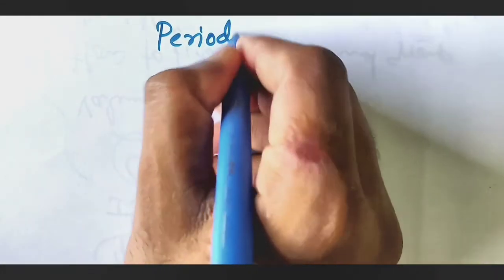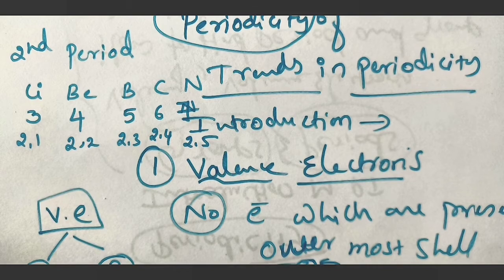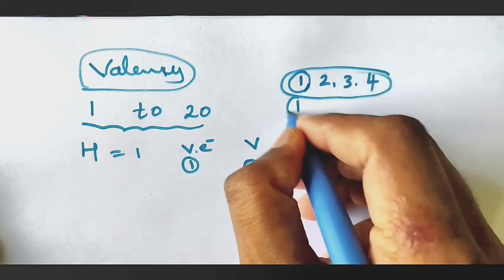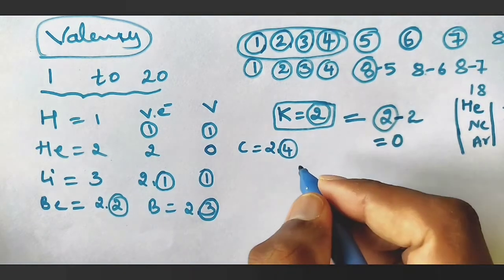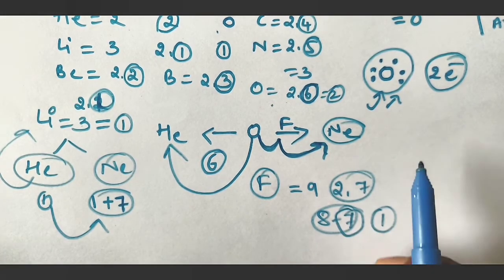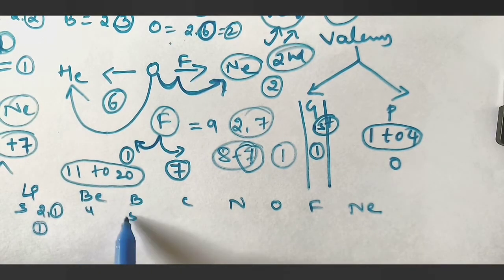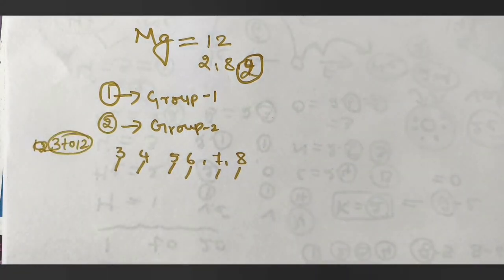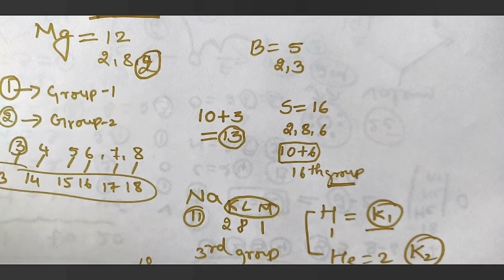Trick to find Groups and Periods By knowing Valence Electrons and Number of Shells#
Valency Valence electrons in periods and groups